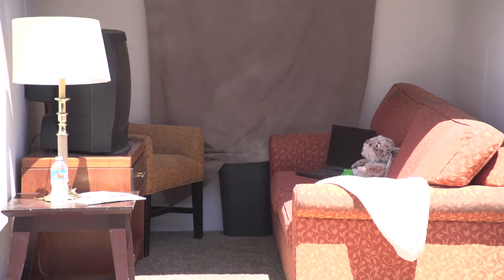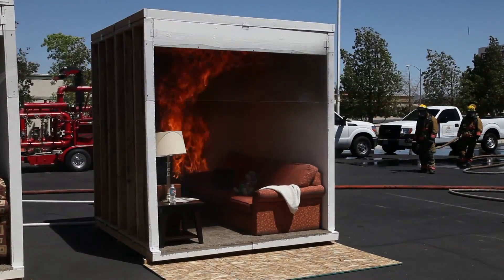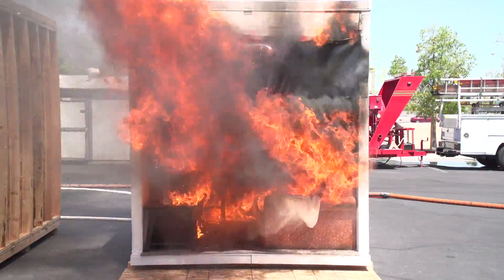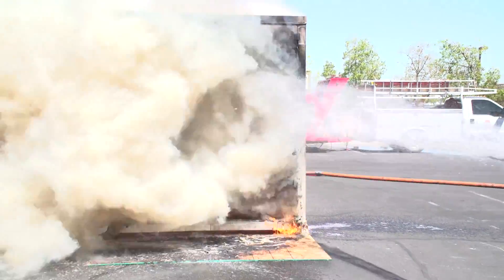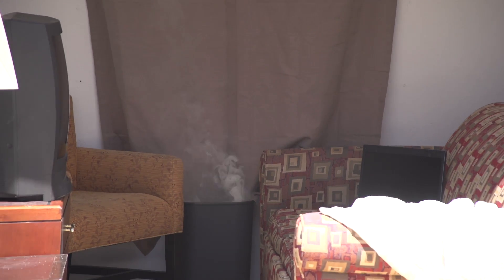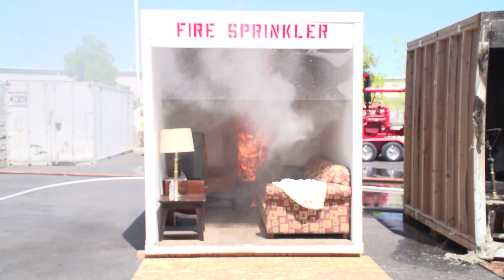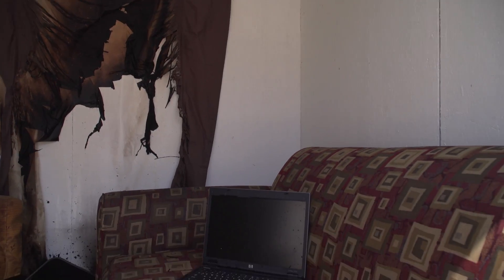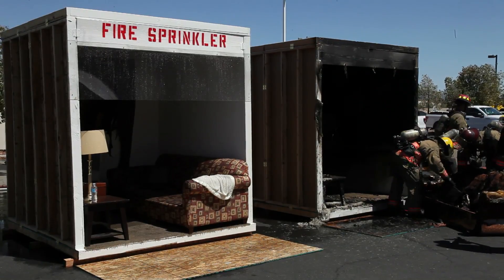Fire and Sprinkler Side-By-Side Burn Demonstration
In honor of the Home Fire Sprinkler Coalition’s 20th Anniversary, Home Improvement Expert Ron Hazelton conducts a fire and sprinkler side-by-side burn demonstration at NFPA’s conference. This 3-minute video shows how quickly fire spreads and flashover occurs in the room without a fire sprinkler. The room protected with a fire sprinkler has little damage compared to the flashover room.